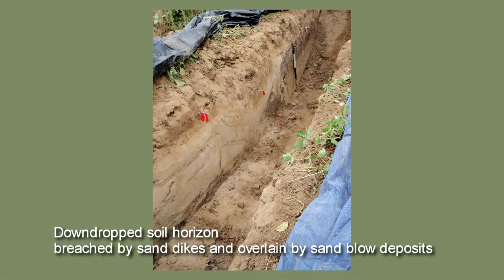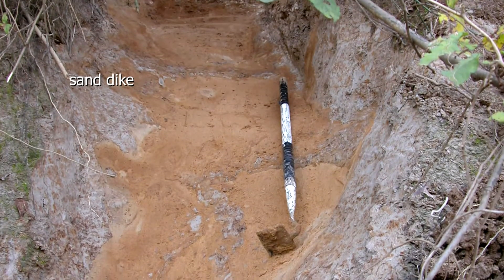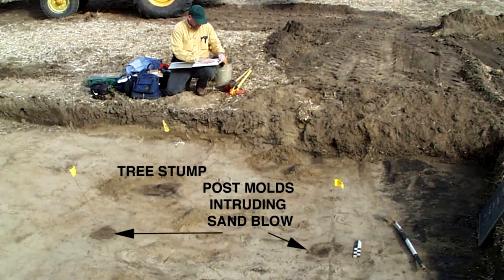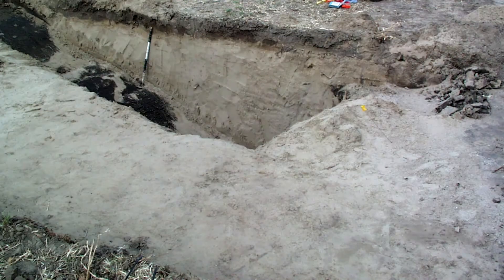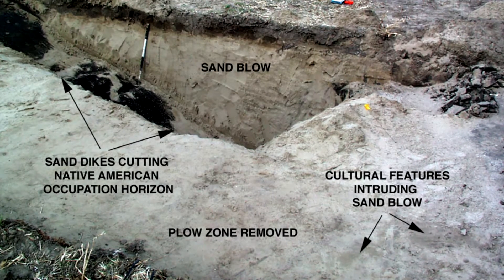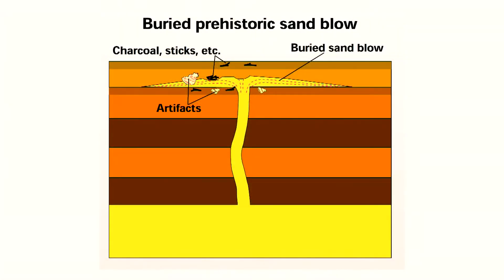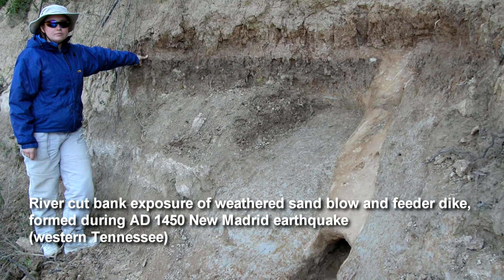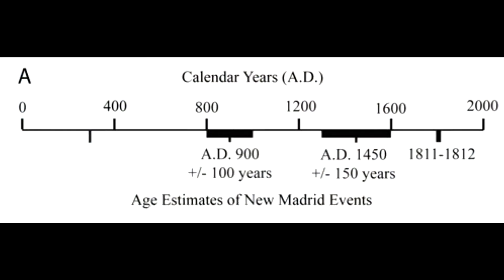Tish Tuttle: Prehistoric New Madrid Earthquakes